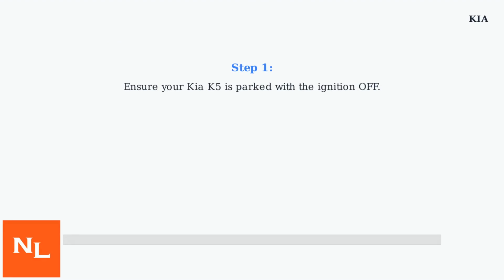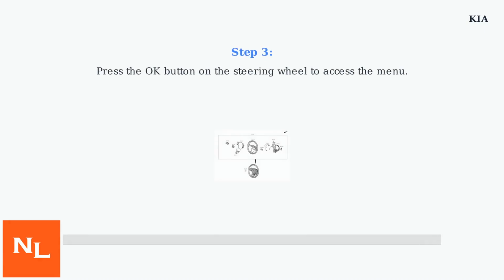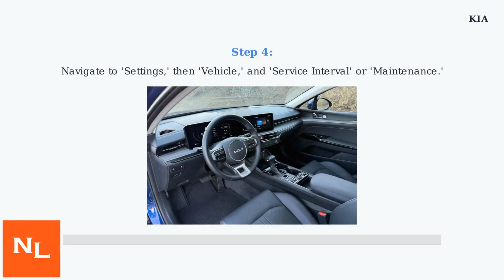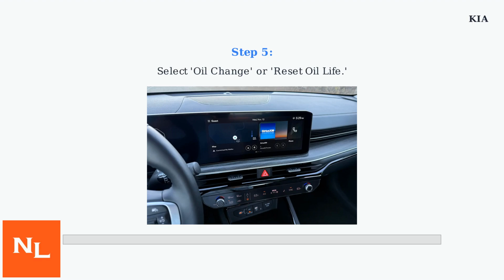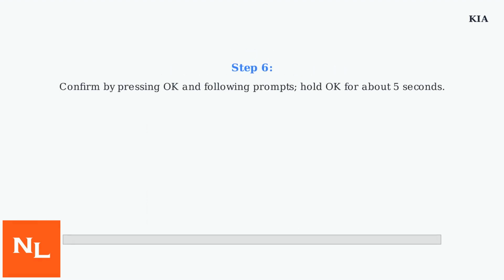How To Reset Oil Life On 2021–2022 Kia K5 – Oil Change Service Maintenance Reset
Learn how to reset the oil life on your 2021–2022 Kia K5 with our step-by-step guide. Ensure your vehicle's maintenance is up to date and running smoothly.